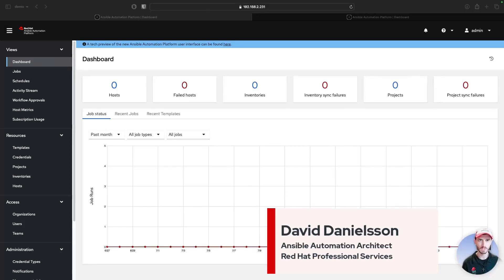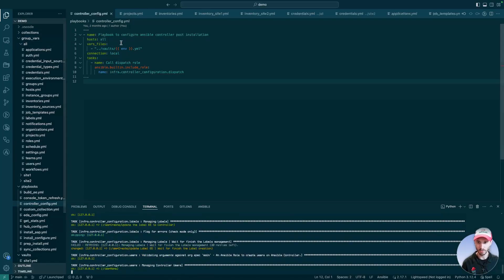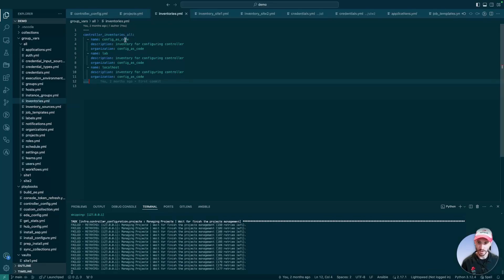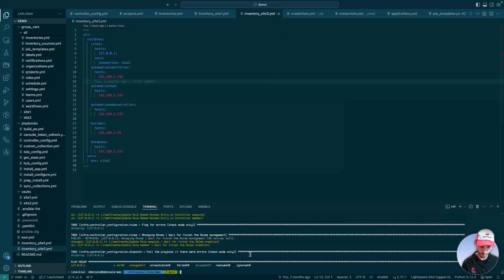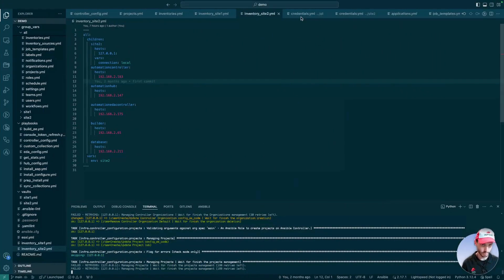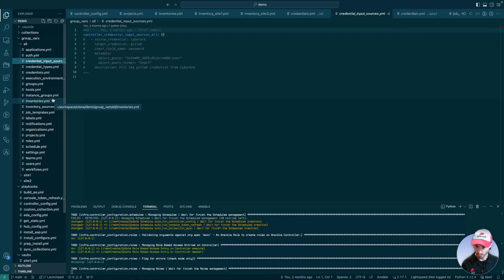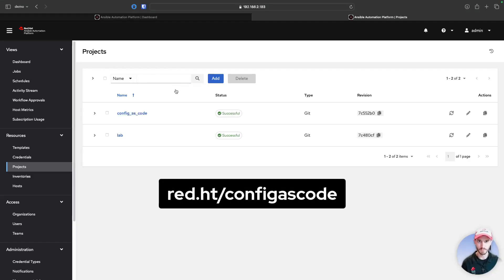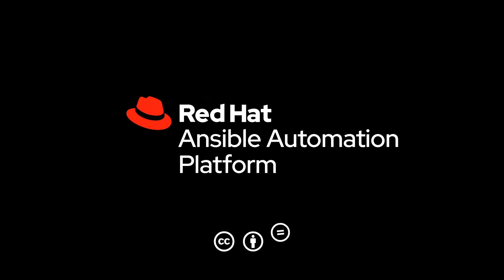Demo: Configuration as Code for Ansible Automation Platform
"Config as Code" (Configuration as Code, often abbreviated as CaC) is a practice in software and IT management that involves managing system configurations through code and automation. This approach treats configuration settings, system states, and infrastructure as simple files, allowing them to be versioned, reviewed, and tested similarly to application code.

In this demonstration, David Danielsson shows how you can use a config as code approach for managing your Ansible Automation Platform infrastructure itself.  This means the same approach that you take for IT infrastructure can be applied to the automation infrastructure as well.

David Danielsson is an Ansible Automation Architect for Red Hat’s Professional Services.  You can find his Github

Where do you go next?
Do you want to look at the validated content collections and how to use them?

Do you want to try a hands-on interactive lab?